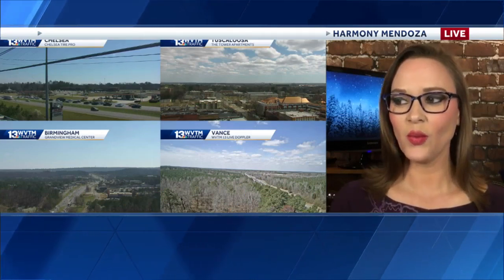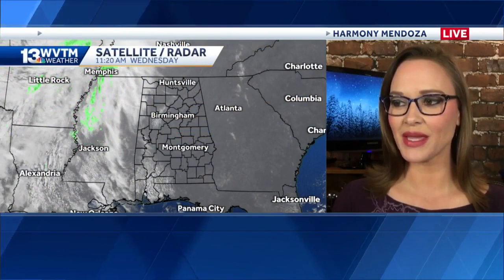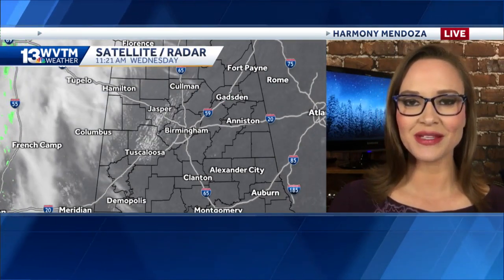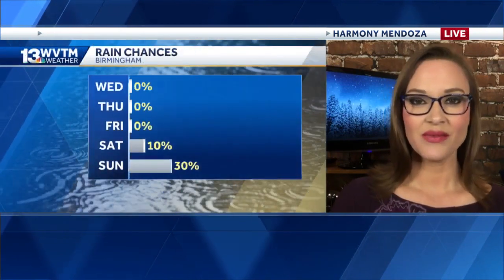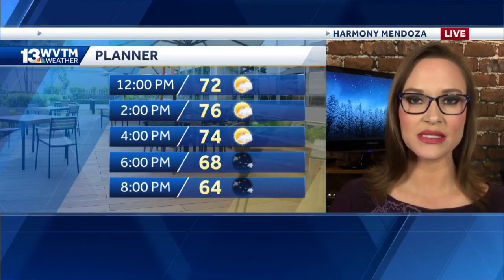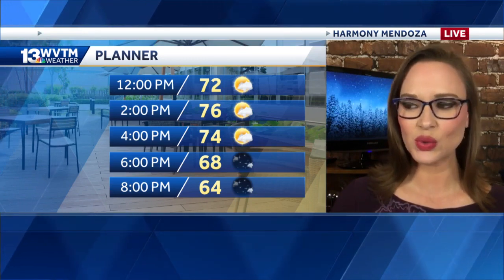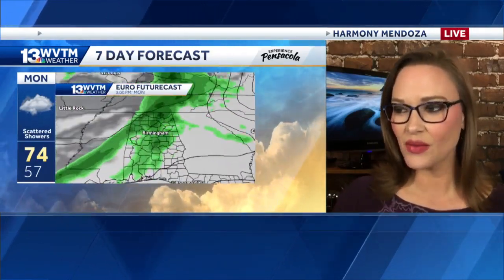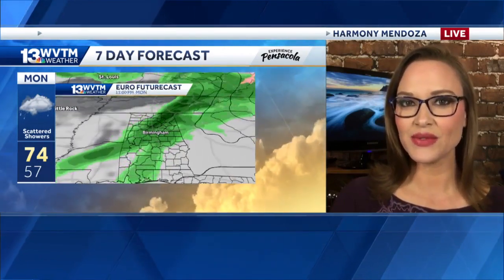Above average temperatures across central Alabama